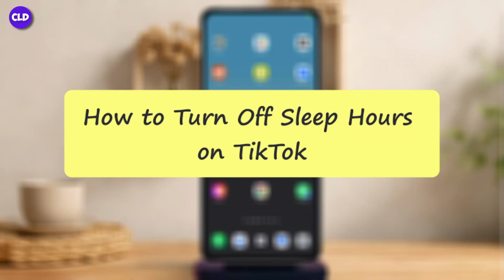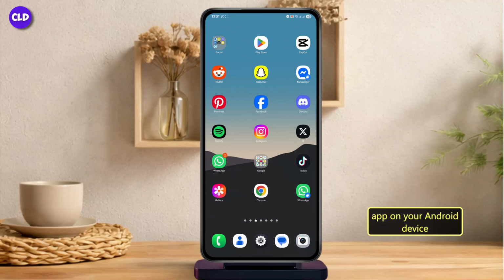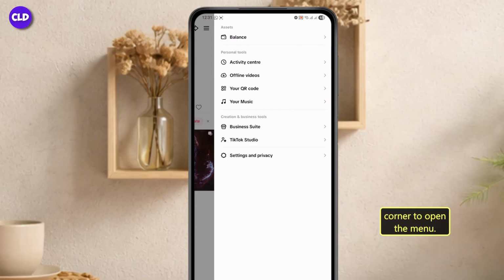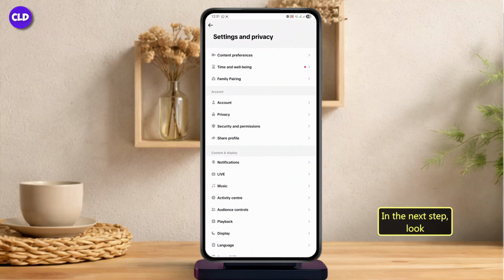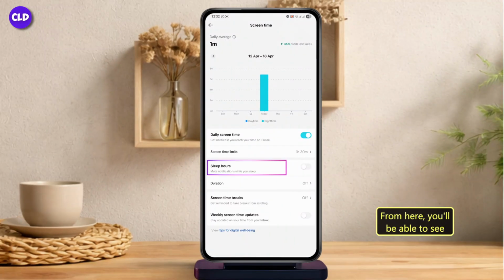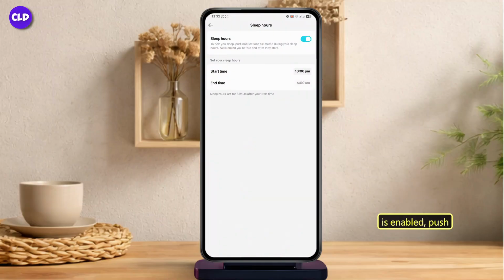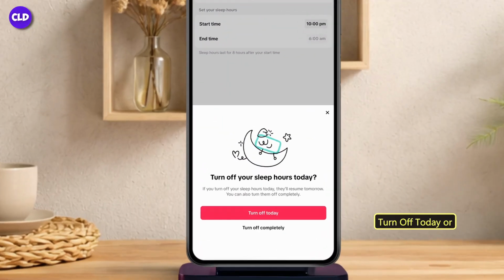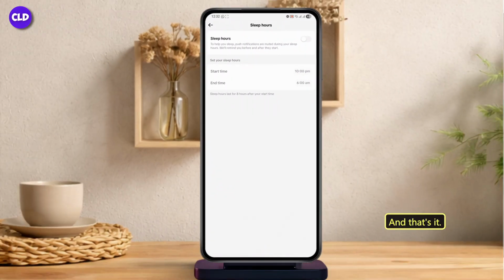How to Turn Off Sleep Hours on TikTok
Learn how to turn off sleep hours on TikTok in this easy step-by-step tutorial. In this video, you’ll discover how to disable sleep hours on TikTok and navigate TikTok sleep mode settings to regain full access to your account. We’ll also show you how to remove screen time limit on TikTok, turn off bedtime reminder on TikTok, and explore TikTok digital wellbeing settings for better control.

Additionally, you’ll learn how to change TikTok screen time, fix TikTok sleep restriction issues, and follow a complete step by step TikTok guide 2026 that works for users in the USA and Europe.

Timestamps:
0:00 Introduction
0:15 Open TikTok Settings